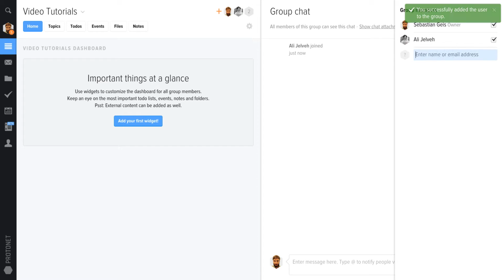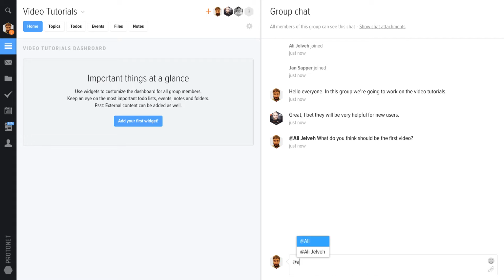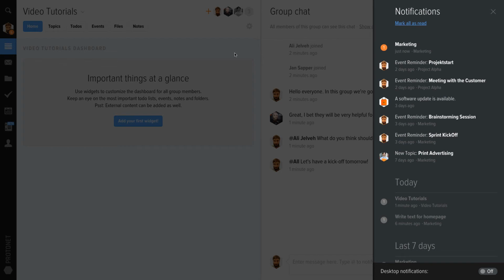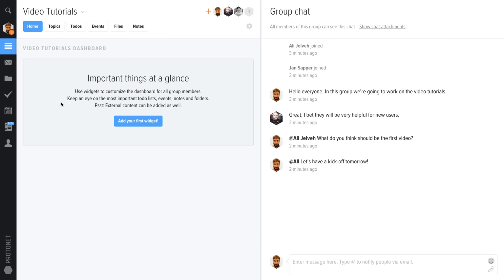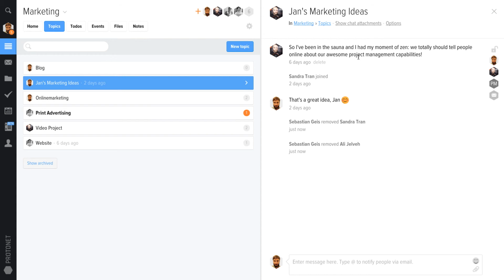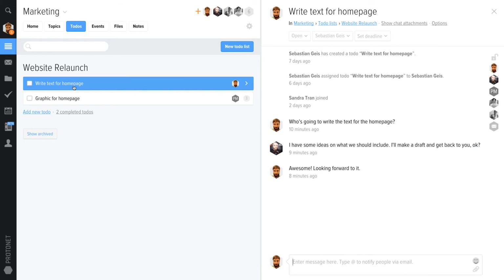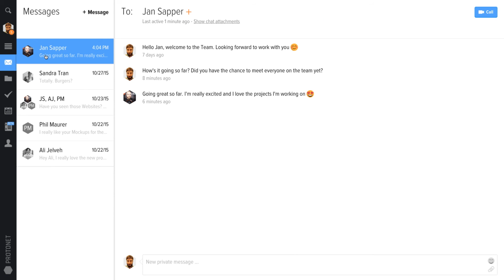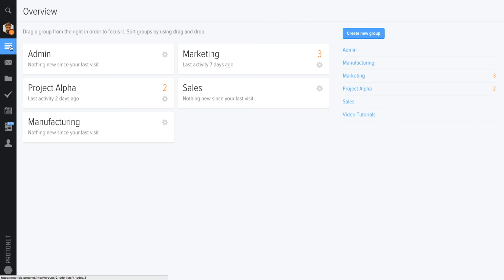Collaborate Efficiently in SOUL - Tutorial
Share files, send messages and create tasks in SOUL.